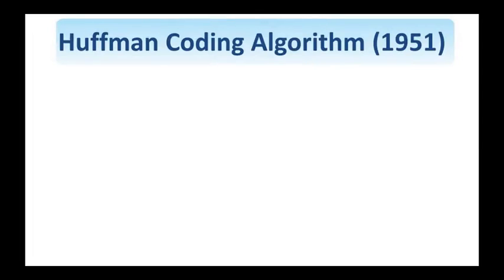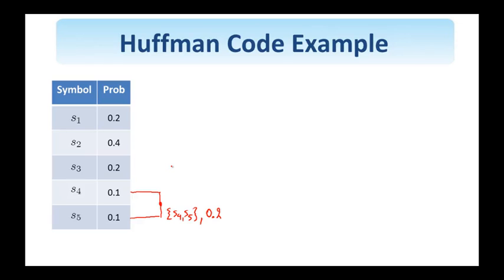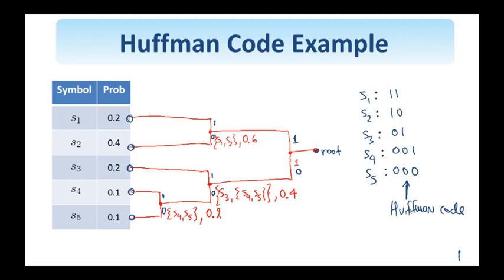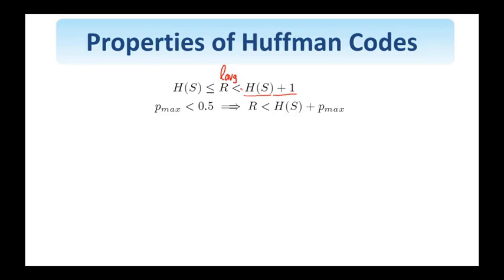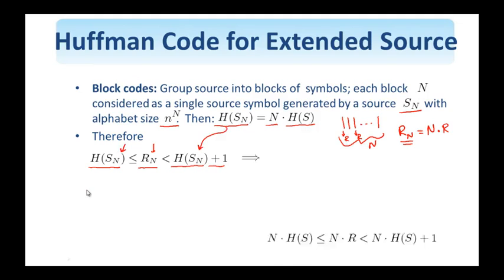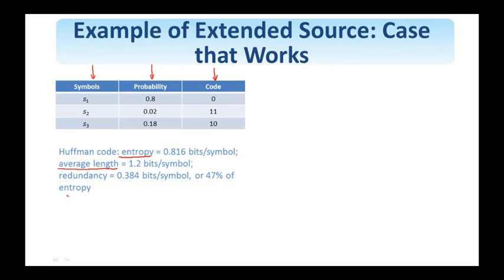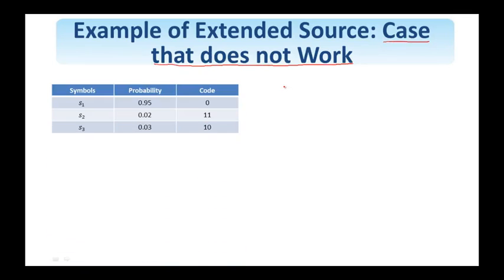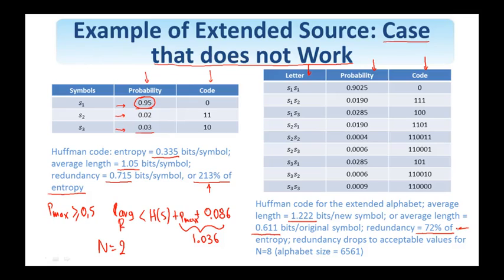46. Digital Image Processing: Huffman Coding